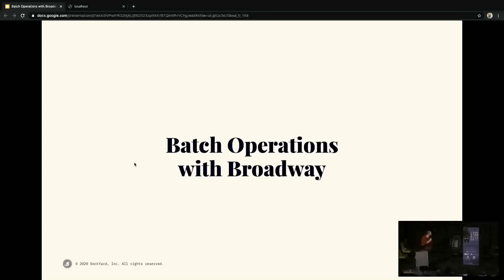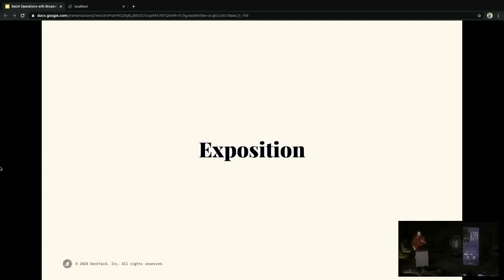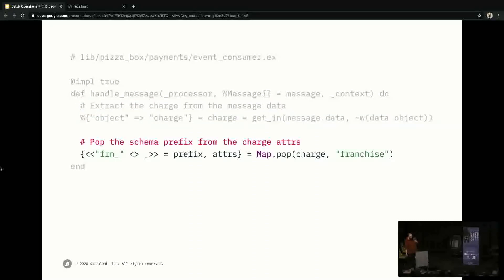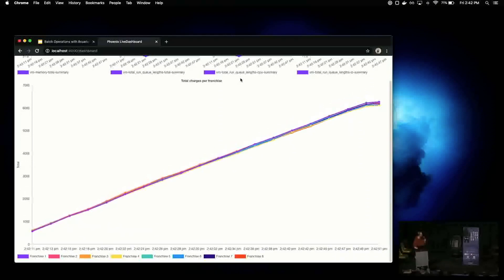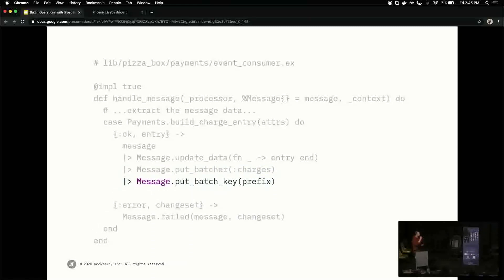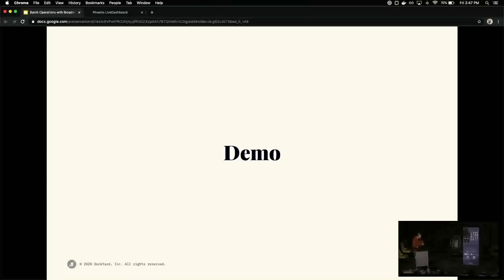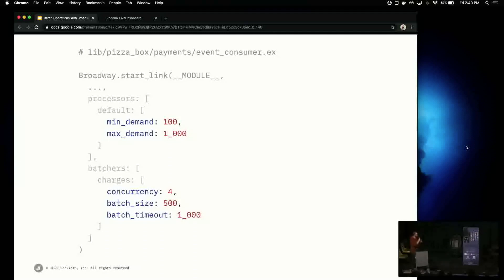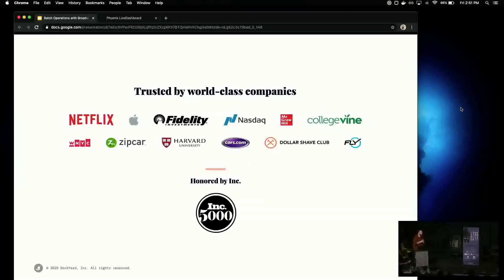Lonestar Elixir 2020 Speaker Talks: Michael Crumm - Batch Operations with Broadway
Lonestar Elixir was held in Austin, Texas in February 2020 at the Alamo Drafthouse. With a tremendous lineup of 22 speakers and two live recordings of podcasts, the event was packed full of learning opportunities for the novice to the expert.

Photo Credit: Brian Troutwine

Platinum Sponsors - Active Prospect, Binary Noggin, Bleacher Report, Clever Cloud and SumUp